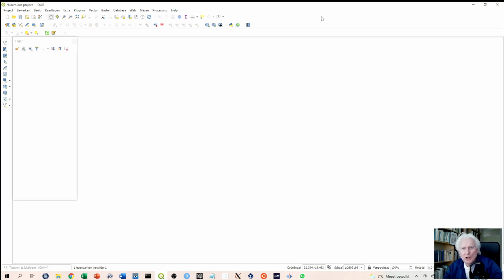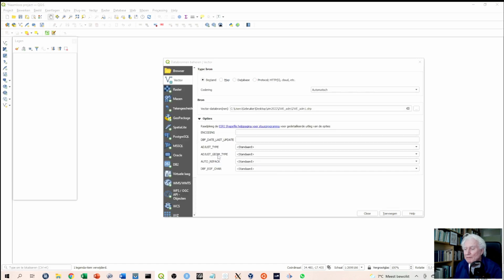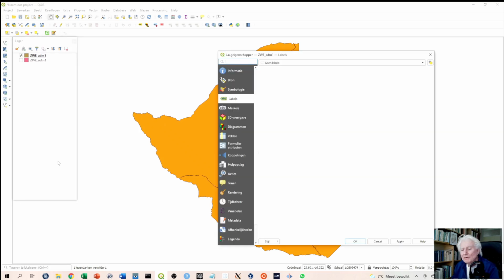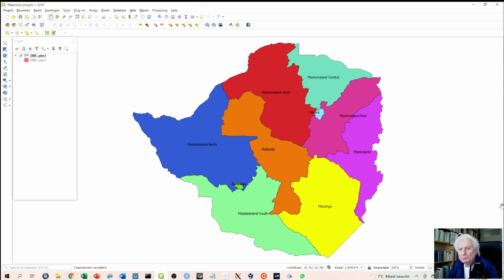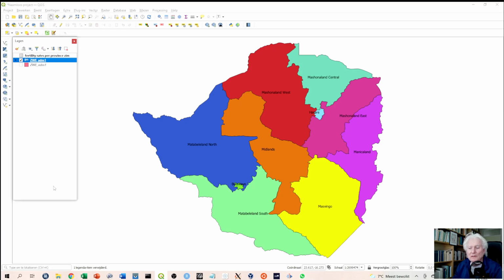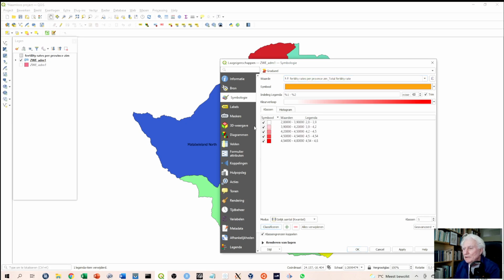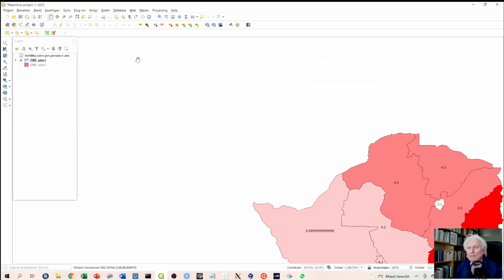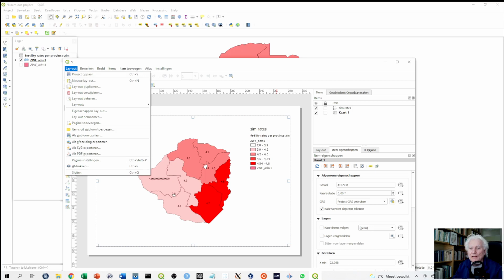qgis1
Making a choropleth map wit data for provinces in Zimbabwe